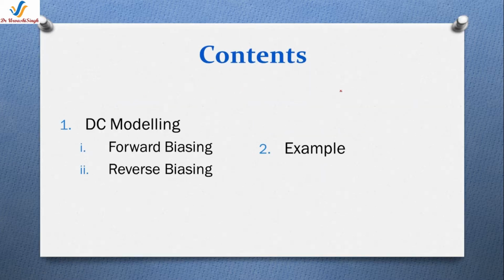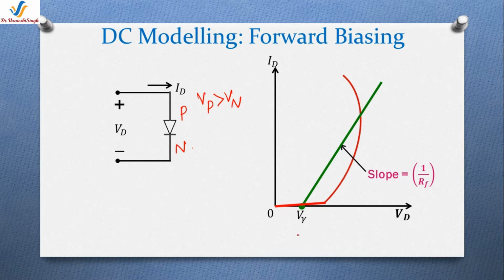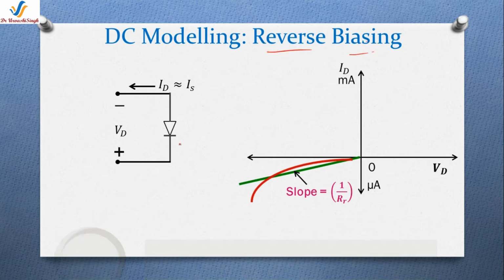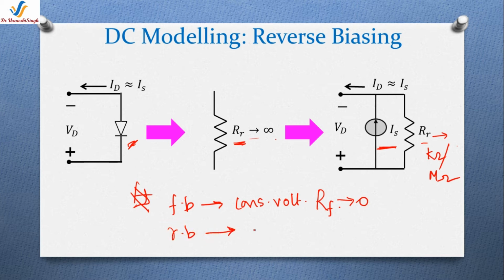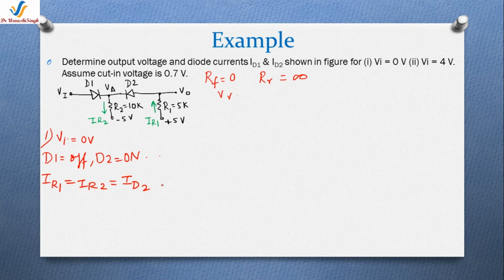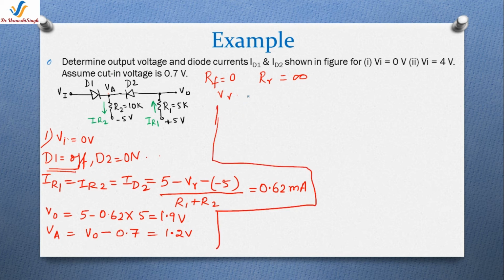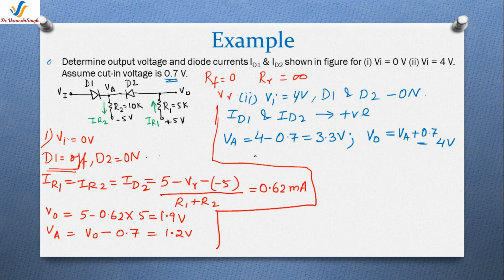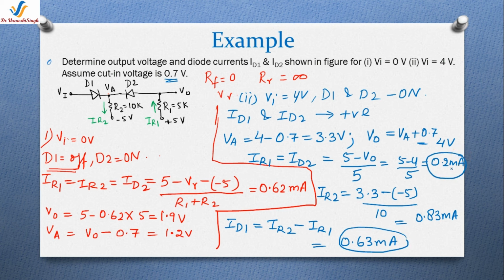DC model of PN Junction Diode | Analog | Electronics | ECE | GATE | UGCNET | IES | PSU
This video is the Third part of the Diode as a circuit element and explains its DCModelling.

This video presents:

(1) What is modelling of an electronics device?

(2) What is the significance and requirements of modelling of an electronics device?

(3) DC model of diode in forward biasing: can be represented by a resistance in series with a voltage source. Complete explanation with reasons is mentioned in the video.

(4) DC model of diode in reverse biasing: can be represented by a resistance (values from kohm to Mohm) in parallel of current source. Complete explanation with reasons is mentioned in the video.

(5) Example: an example has been shown to use DC model of the pn junction diode to calculate currents and voltages in the circuit.

This video has presented the topic in the simplest form. After watching this video, you will be able to understand the large signal (DC) modelling of the diode.